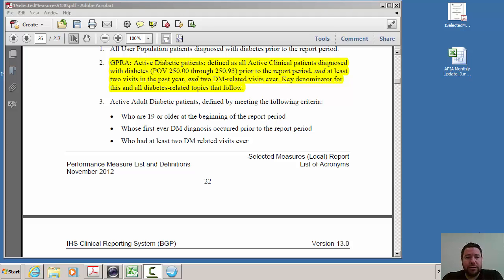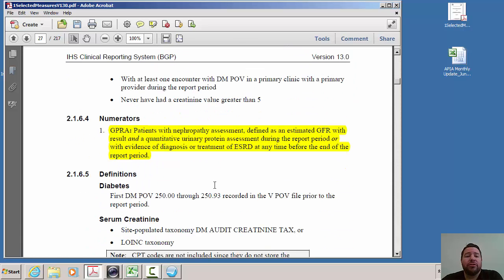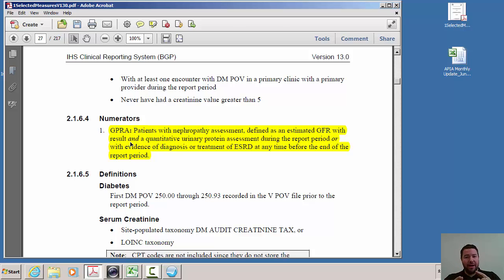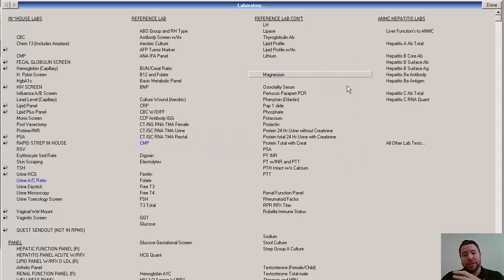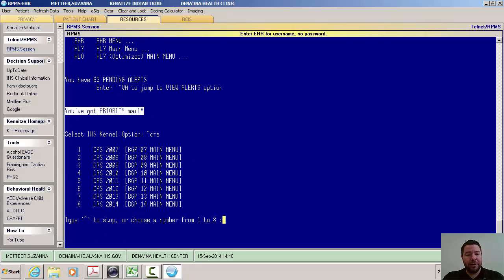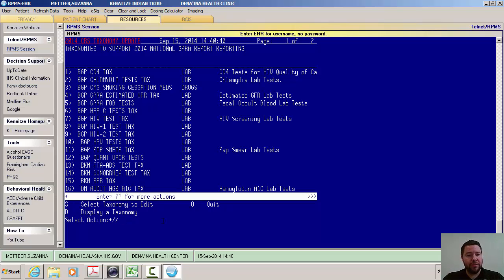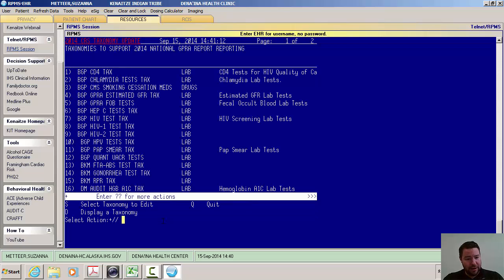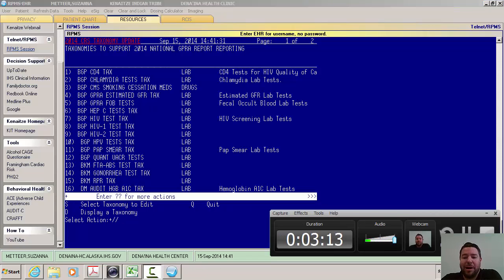GPRA: DM Nephropathy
How to satisfy the GPRA DM Nephropathy measure in EHR, also taking a look at the correct GPRA taxonomies.